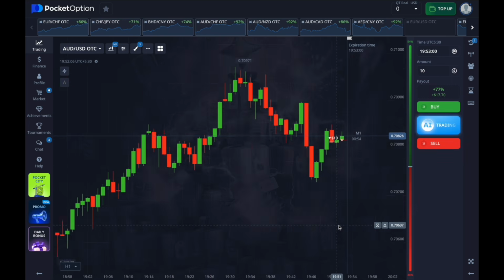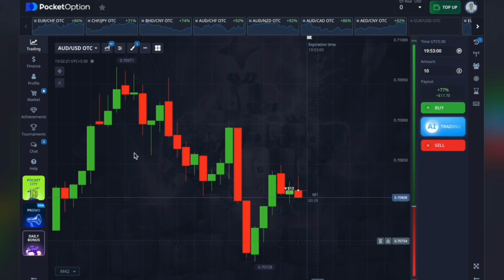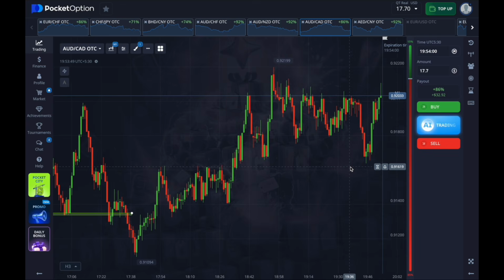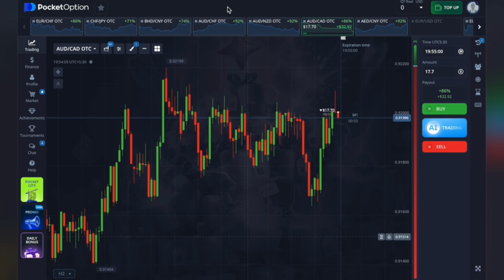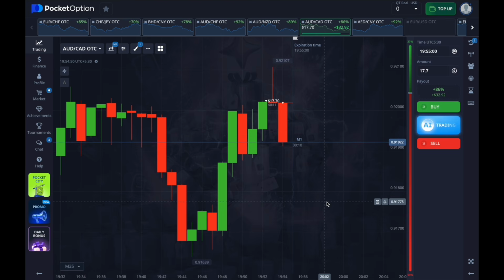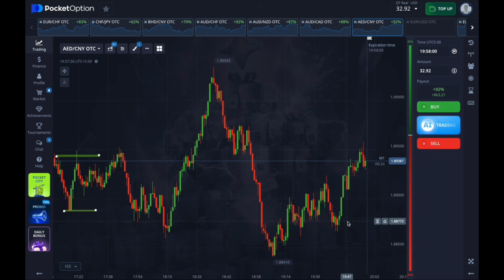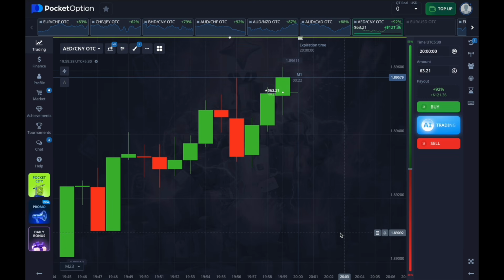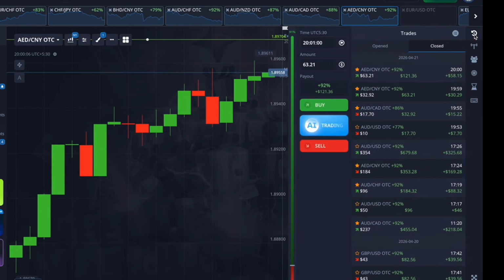Pocket Option $10 to $100 Compounding Challenge (1 Minute Strategy) | Live Trading Proof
In this video, I demonstrate a powerful Pocket Option compounding strategy step by step, starting with just $10 and aiming to grow it to $100 using a 1 minute strategy. This is a live trading session with real proof where I explain every entry, confirmation, and risk management technique in detail.

If you’re searching for a pocket option strategy for beginners 2026 or wondering how to earn money from pocket option, this video will give you a clear, practical approach. I focus on **small account trading, making it ideal for traders who want to start with low capital and build it consistently.

💡 In this video, you will learn:

* Best pocket option strategy for small account
* How to use a 1 minute scalping strategy
* Real pocket option trading results
* Accurate entry points and confirmations
* How compounding works in real market conditions
* The truth about pocket option signal accuracy

This is not just theory — it’s pocket option live trading with proof, showing how to turn small capital into bigger profits using discipline and strategy.

🚀 Whether you are a beginner or trying to improve your skills, this guide will help you understand:
✔️ Pocket option scalping strategy
✔️ Risk management in compounding
✔️ How to turn $10 into $100 (and even scale like $50 to $500 pocket option)

⚠️ Trading involves risk. Always trade responsibly and never risk money you cannot afford to lose.